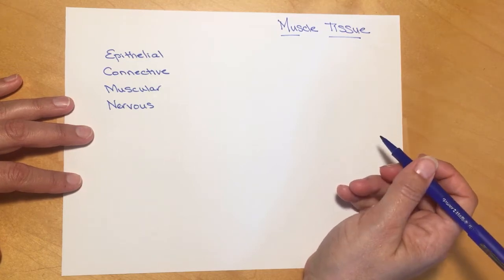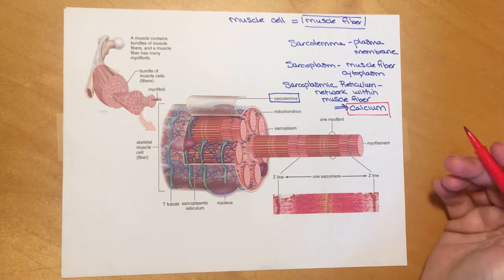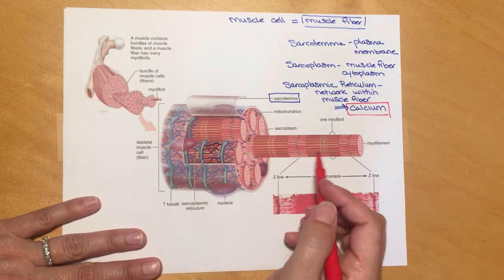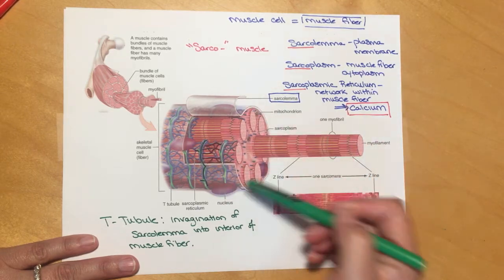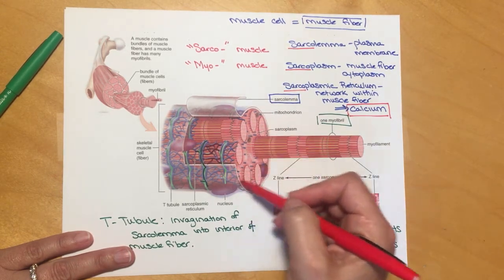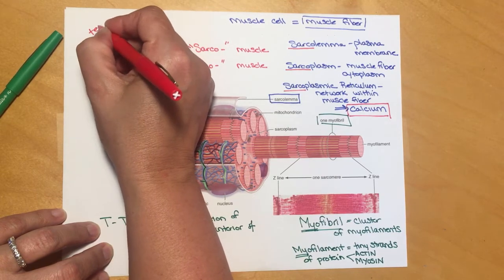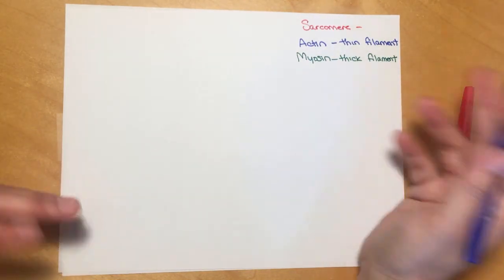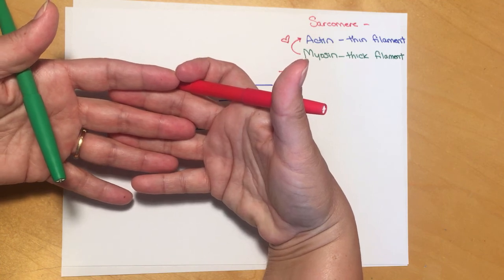Skeletal Muscle Tissue Anatomy